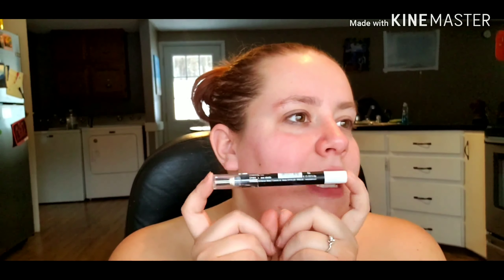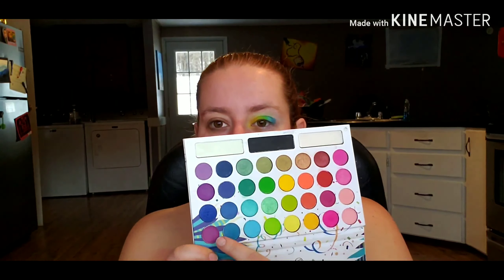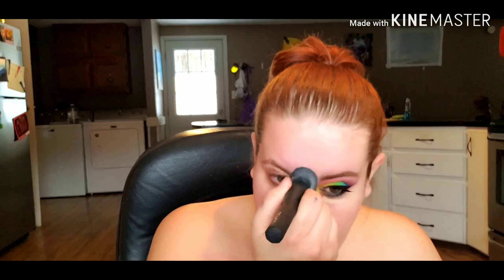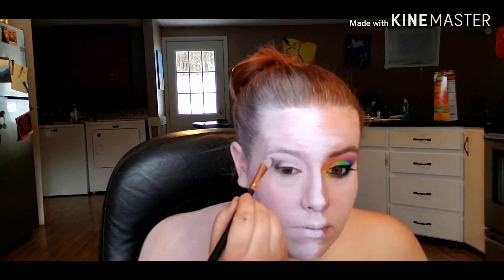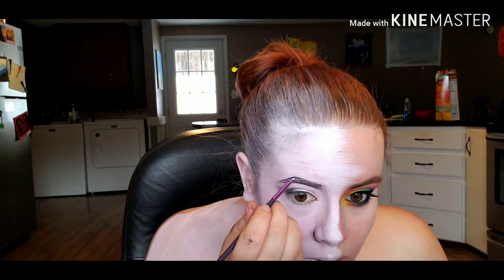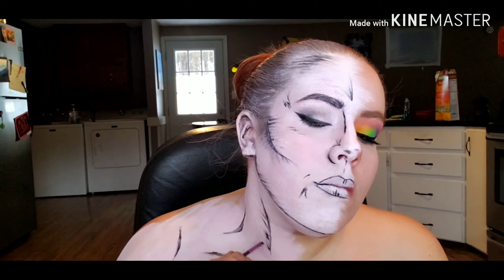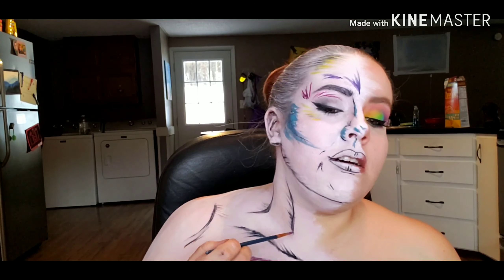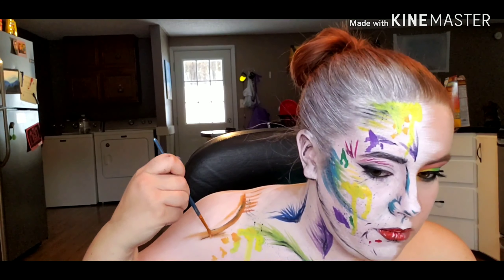January 15, 2019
sketch me/paint me makeup tutorial